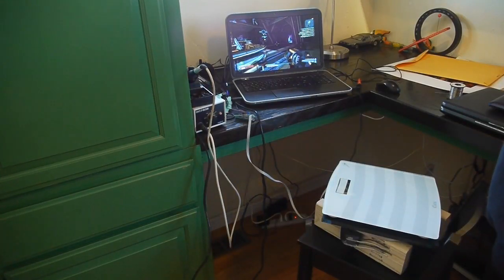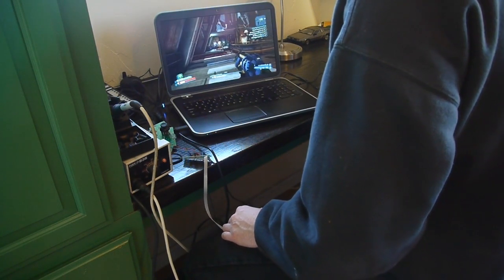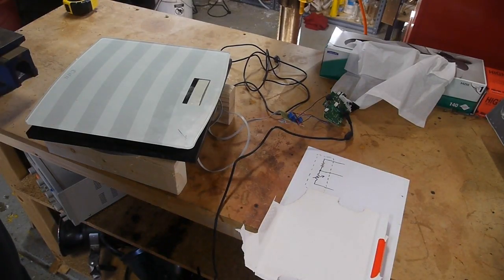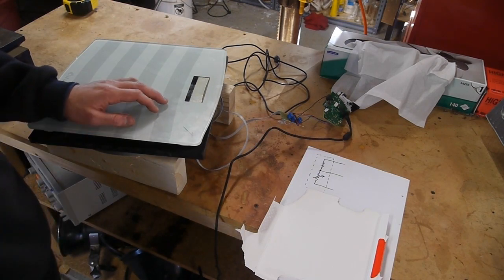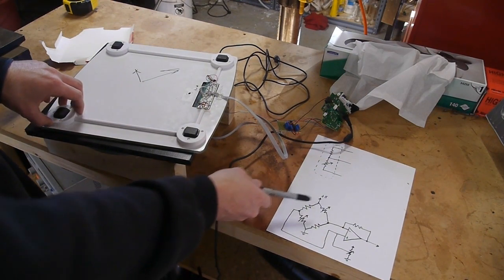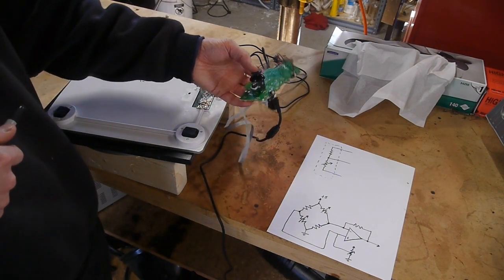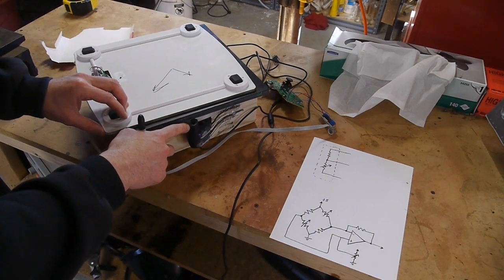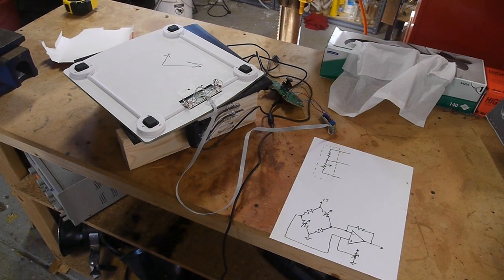Posture-based game controller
I quickly built a game controller to test the idea of generated game inputs from the player's posture (shift in center-of-gravity). This controller is built from a digital bathroom scale and an XBox 360 controller. I used an opamp to convert the bathroom scale's sensor input to a thumbstick input. I also added a mouse to capture yaw.